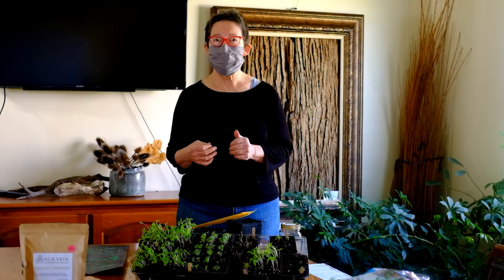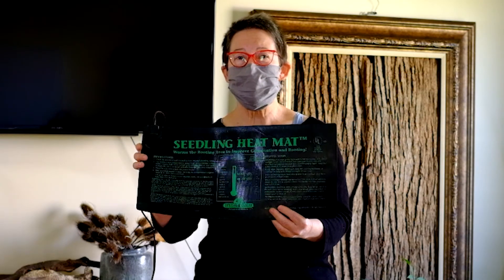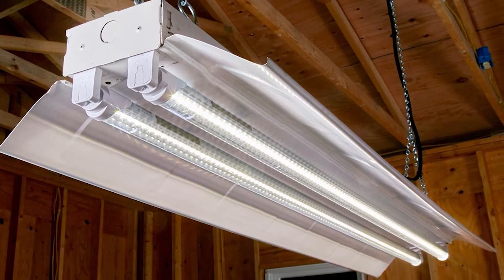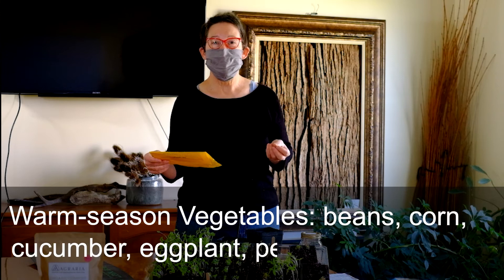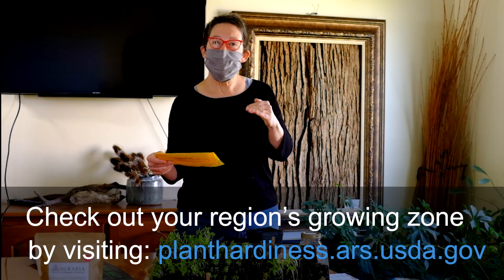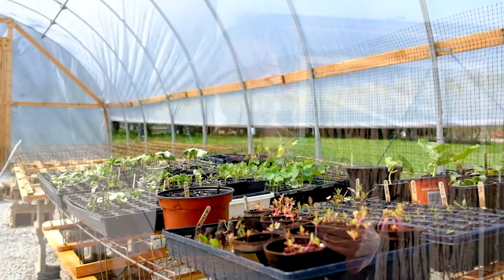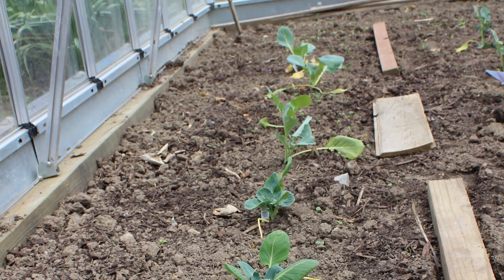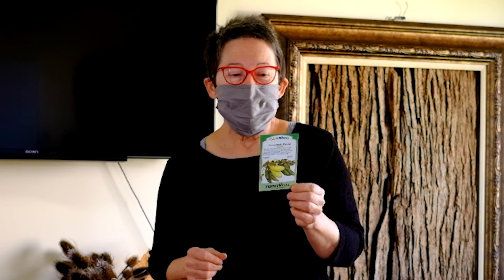Tips for Gardening - Part 3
Join Beth Bridgeman, Assistant Professor of Cooperative Education at Antioch College, as she talks about seed saving, germination rates, planting times and more...

Agraria Center for Regenerative Practice

Our Mission: Regenerative practices that restore ecosystem health, heal our relationship with the land, and grow just and equitable food systems.

Our Vision: A continuously regenerating world that recognizes the interconnectedness of all living beings, where people live in balance with each other and nature.